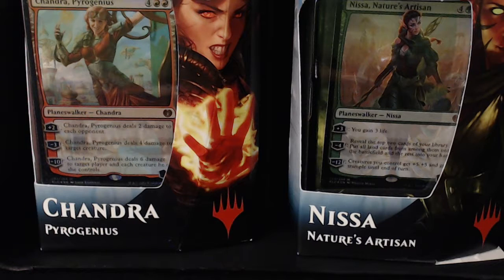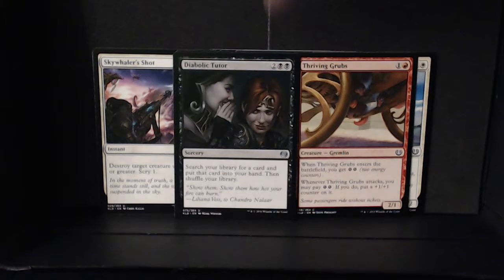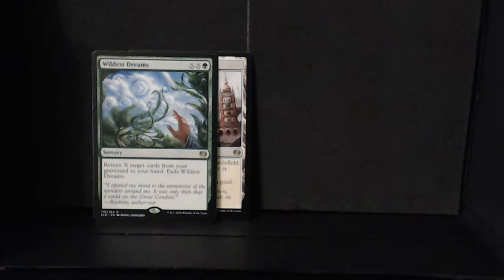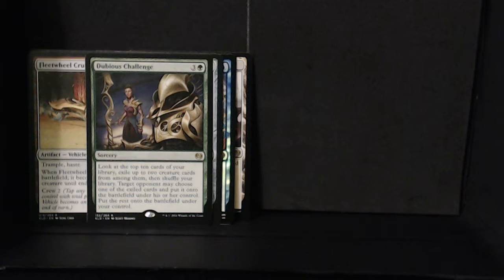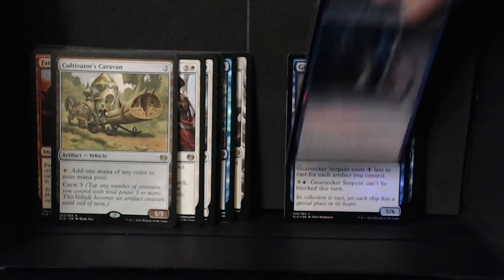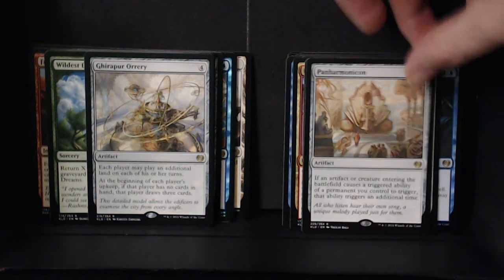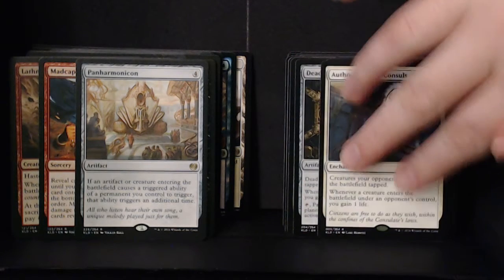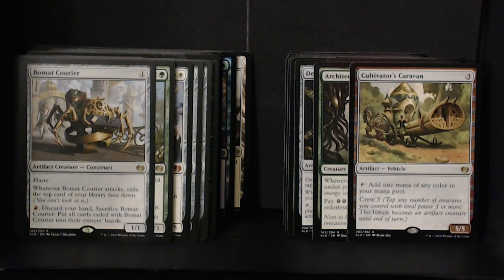Haeravon and Nocturnia - Kaladesh Unboxing Video!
Haeravon and Nocturnia unbox:

Nissa Planeswalker Deck
Chandra Planeswalker Deck

Kaladesh Fat Pack

Kaladesh Booster Box (x2)

90 Booster Packs in total!